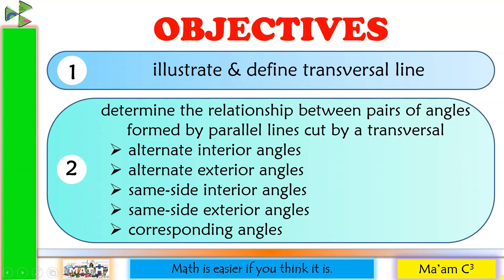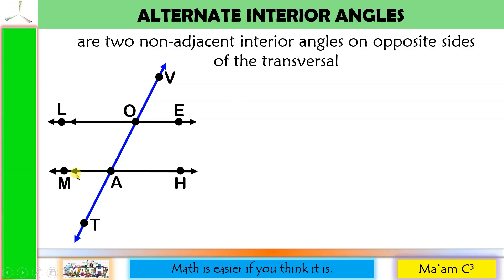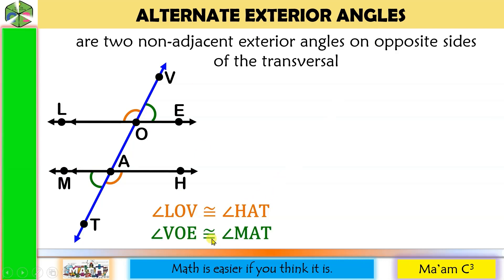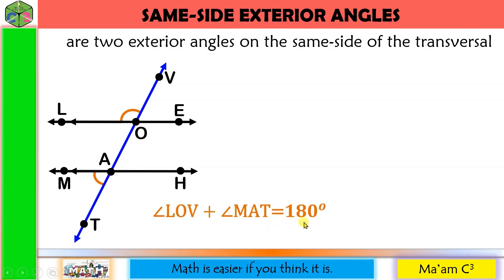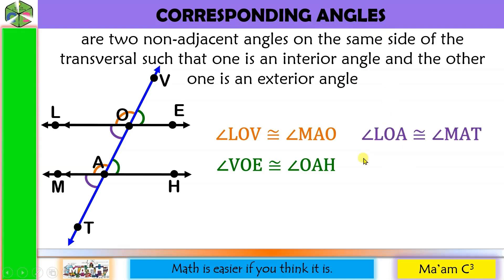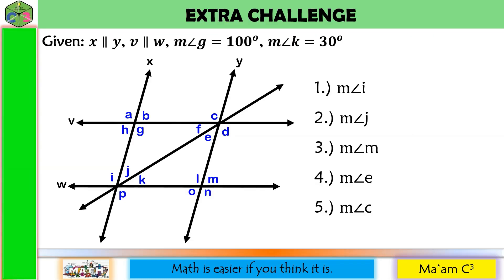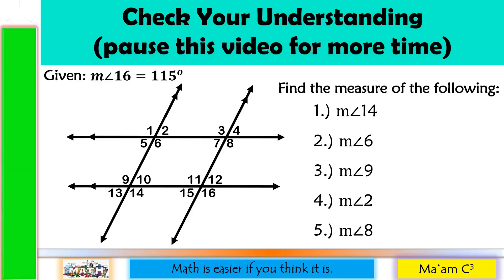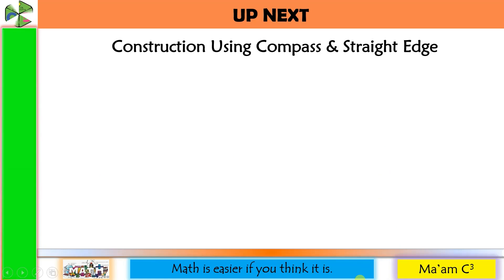Parallel Lines Cut By A Transversal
This video lesson is about angles formed by parallel lines cut by a transversal.
Happy learning!